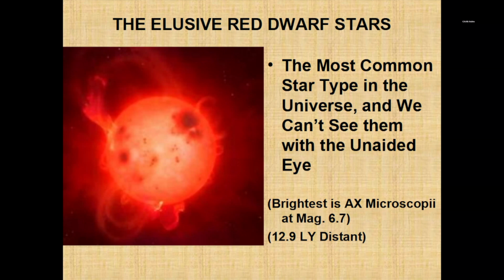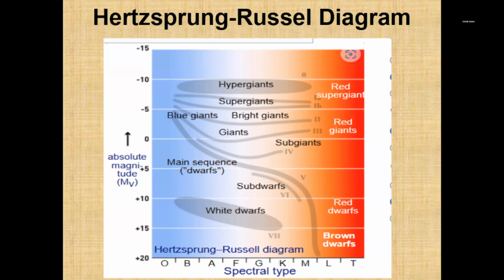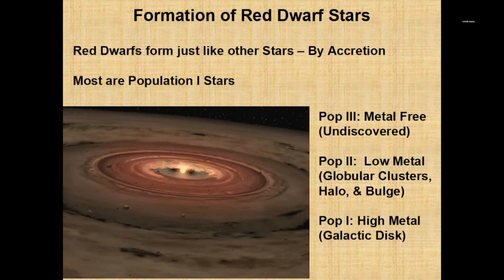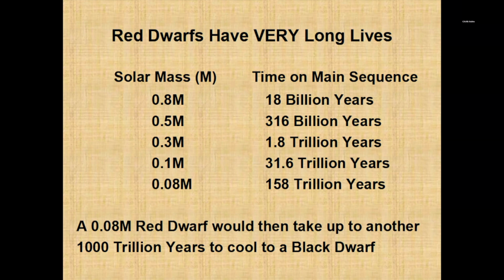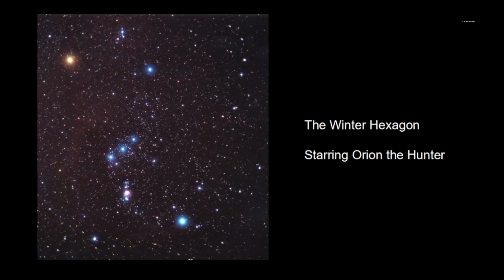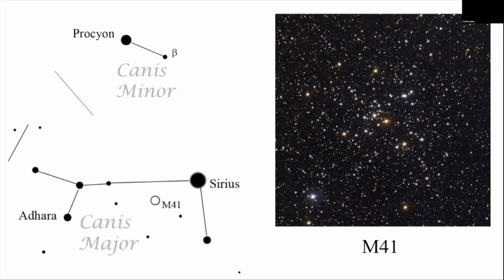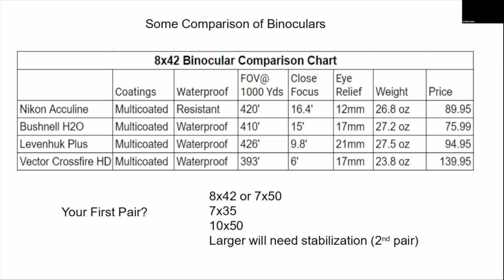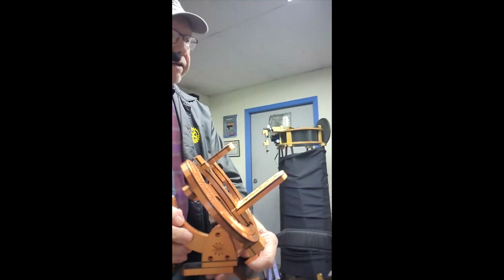Feb 8, 2025 CAAS Regular Monthly Meeting HD 1080p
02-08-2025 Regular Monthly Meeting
00:00:01  Welcome from President Michael Borrelli
00:02:10  Jim Sykes  “The Elusive Red Dwarf Stars”
00:30:58 Rocky Togni – “The Winter Hexagon” featuring Orion The Hunter –
         plus information of binoculars and objects you can view with them
00:49:01  Allen Lee – Explained his Chronometer Sundial he made with a
         3-D printer
00:56:20  Bruce McMath – Gave an update on the RRT
01:02:22  Darcy Howard on our photo displays in libraries
01:03:24  Michael Borrelli closed the meeting